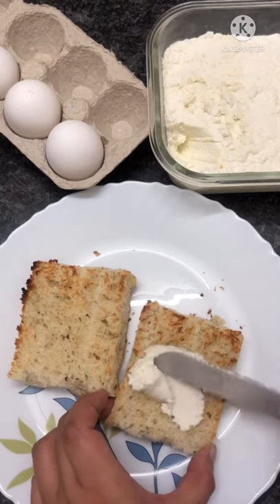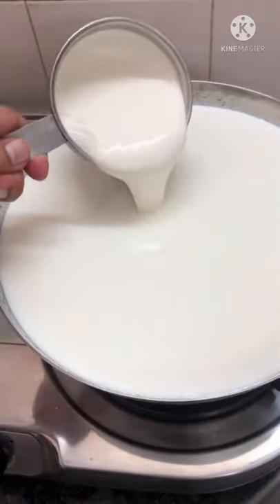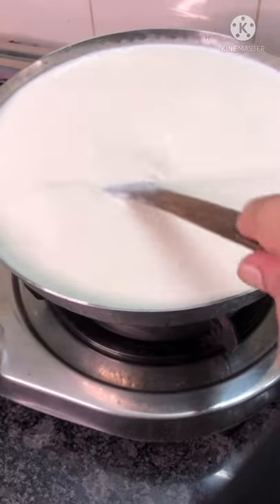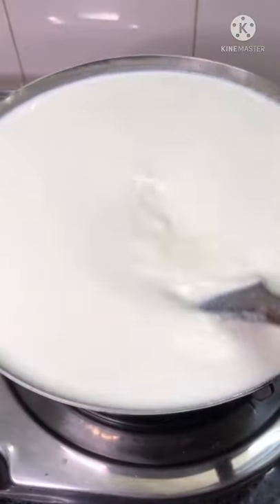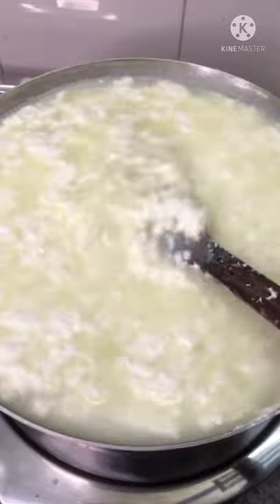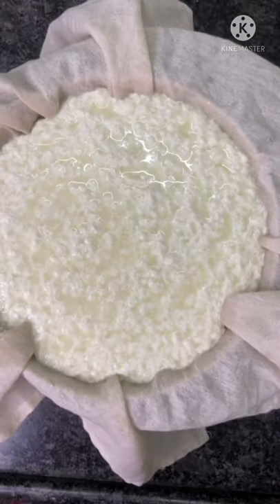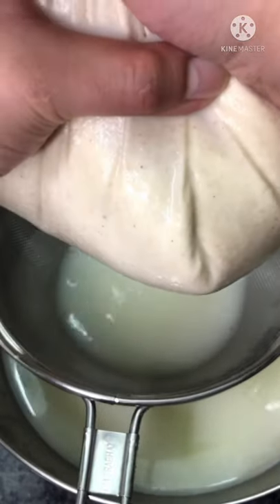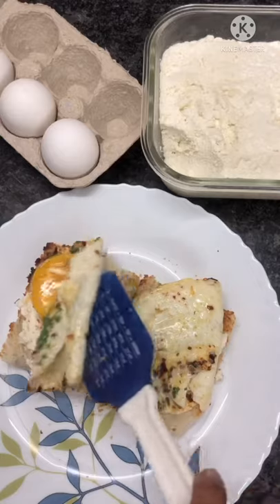Homemade Ricotta Cheese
Creamy, rich, spreadable this ricotta cheese is so simple to make but tastes so delicious that anyone would think you crossed great mountains to make it!!!

Tips- I wont recommend using lime juice, because its sharpness may change the taste and texture of ricotta.
Use ricotta on pizza’s, pasta’s in your cakes, breads, poutines…
Don’t throw away the ‘whey’ that separates from the cheese curds. Use that whey as a replacement of water and milk in cooking and baking.

Recipe

Yields : 450grams ricotta cheese

2litres full fat milk
1cup heavy cream/ single cream
1/2tsp salt
1/2cup or 10tbsp white vinegar

Line a sieve with cheese cloth or thin tea towel.
In a heavy bottom pan heat milk, cream and salt on low flame until it starts to simmer.
Now turn up the heat to medium low and add your vinegar start with 10tbsp and (keep on adding if the curdles don’t form)
When the milk finishes to curdle, transfer it in the sieve and let it chill there for 1 hour, then wring out the excess water and store it in fridge for 4-5days.

Follow @realcurvycooks ❤️